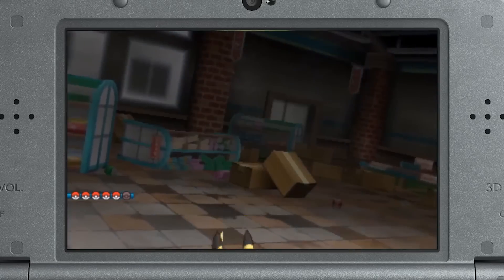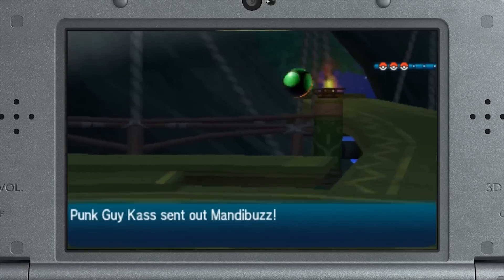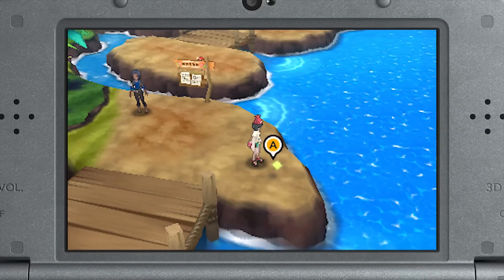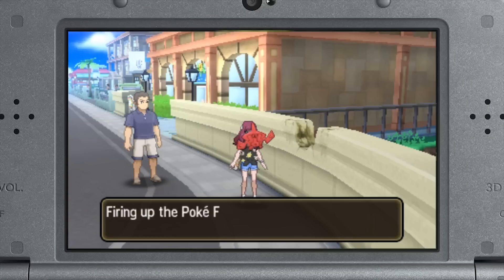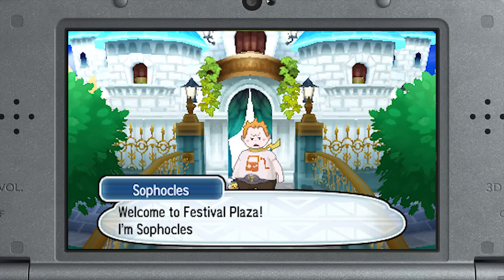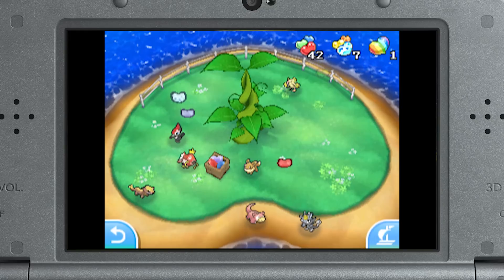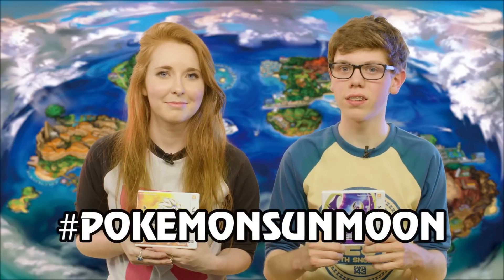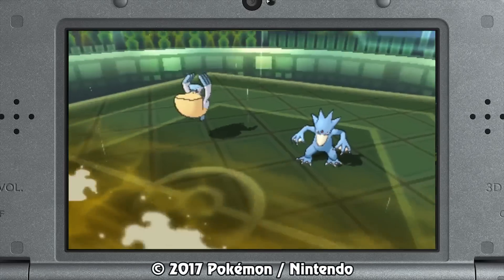Pokémon Sun & Pokémon Moon Trainer Guide Episode 6 – Exploring the Alola Region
The latest Pokémon Sun and Pokémon Moon trainer guide takes a look at more activities you can get up to in the Alola Region! How many have you done?

1. Entry is open to residents of the United Kingdom and the Republic of Ireland only and requires online access to enter. Employees and the immediate families of the Promoter, its agents or anyone professionally connected with the promotion are excluded from the promotion.  Entrants must be 13 years or over.

4. Entries close at 23:59 on Thursday 17 August 2017.

6. Entry is online via Twitter or YouTube. In order to take part, entrants must answer the question ‘which Pokémon always needs to be in your team?’ on either Twitter using @NintendoUK and the hashtag PokemonSunMoon, and/or Youtube by commenting on the video ‘Pokémon Sun & Pokémon Moon Trainers Guide Episode 6 – Exploring the Alola Region’. The Promoter cannot guarantee uninterrupted or secure access to the entry route.

7. Once the promotion closes, a winner will be selected at random by an independent person, from all entries received, and notified through the chosen method of entry within 7 days of the promotion closing.  If the winner does not respond to contact made by the Promoter within 7 days the Promoter reserves the right to award the prize to a substitute winner.

8. Five winners will each receive a copy of Pokémon Sun and a copy of Pokémon Moon.

9. There is no cash or other alternative to the prize.  In the event of unforeseen circumstances, the Promoter reserves the right to substitute any prize for an alternative of equal or greater value.

10. All entries must be made directly by the person entering the competition. Entries are limited to one per person.  Only the first entry will be accepted. Subsequent entries will be disregarded. Entries made online using methods generated by a script, macro or the use of automated devices will be void. No responsibility can be accepted for entries lost, delayed or corrupted, or due to computer error in transit.

11. The Promoter reserves the right to verify all entries and the winner, including, but not limited to, age and eligibility to enter, and to refuse to award the prize, or withdraw prize entitlement, where there are reasonable grounds to believe there has been a breach of these terms and conditions or any instructions forming part of the entry requirement of this promotion.

12. Entrants’ personal data will be collected, stored and processed strictly for the purposes of administering and assessing this prize draw.

13. The Promoter and its associated companies and agents excludes all responsibility for and all liabilities arising from any postponement, cancellation, delay or changes to the prize details, or arising from use of the prize, to the extent permitted by English law.

14. The name and county of the winner will be made available on written request to the Promoter.

Promoter: Nintendo UK, The Quadrant, 55 - 57 High Street, Windsor, Berkshire SL4 1LP.